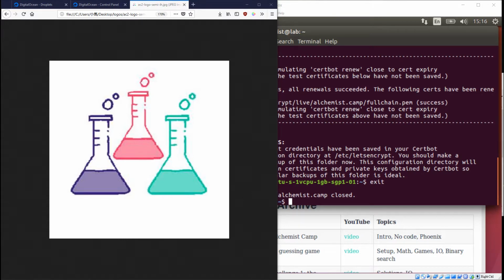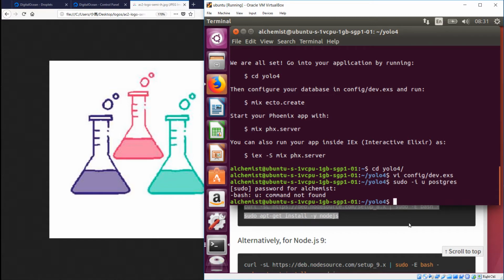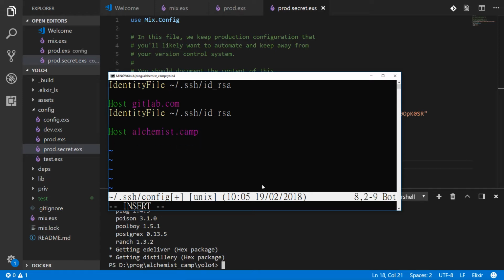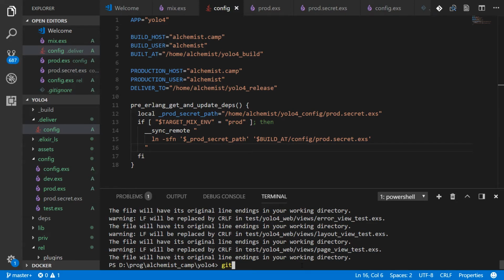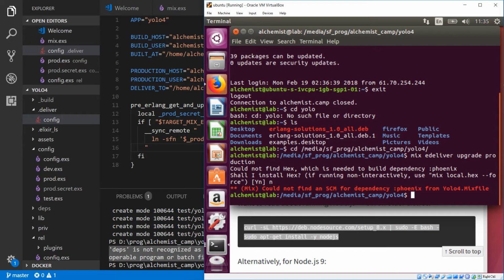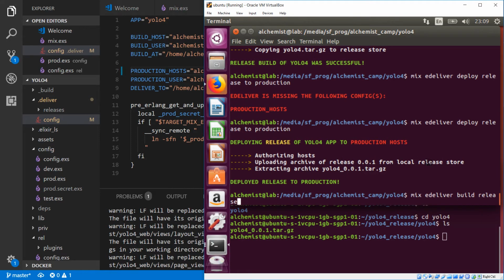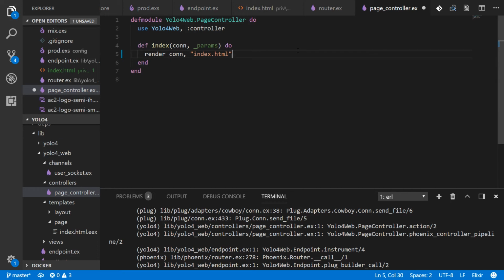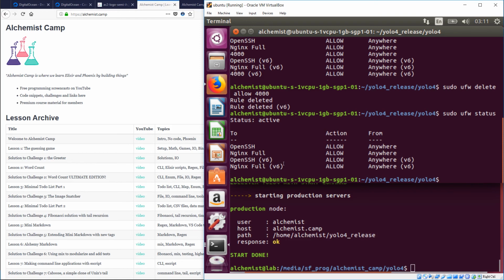Automated deployment setup using Distillery and Edeliver without Docker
UPDATE: in the new version of Edeliver, don't add  the  'set output_dir' line to your config at 17:42!

Starting from a Unbuntu server with Nginx installed and set up with Let's Encrypt HTTPS, we install Postgres, Elixir and Phoenix and then make an automated deployment system using Distillery and Edeliver.

After setting everything up, deployment can be done entirely from your local machine and upgrades take only only a single command.